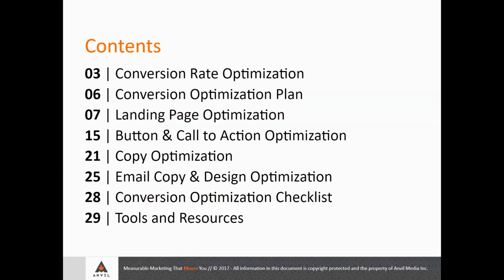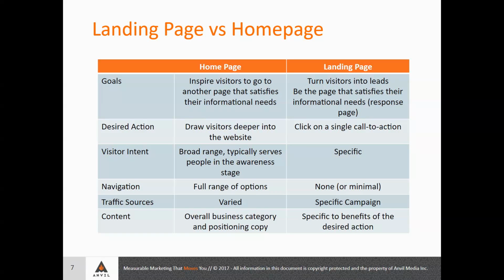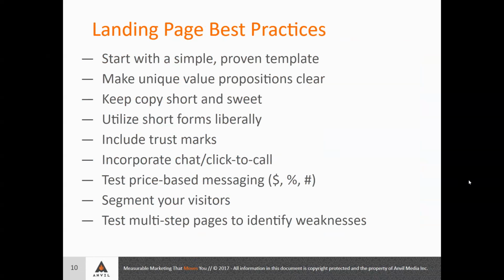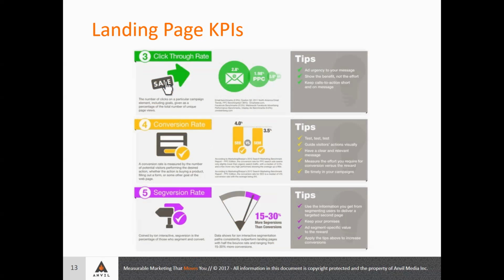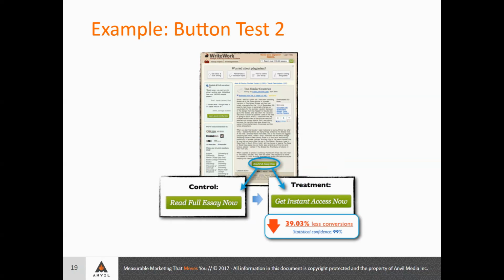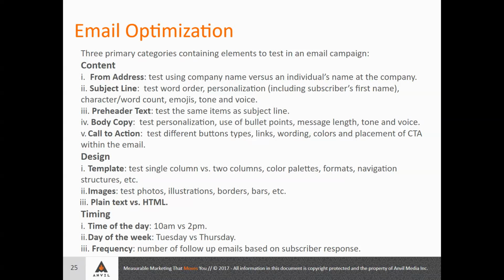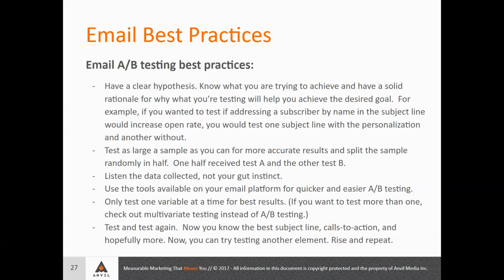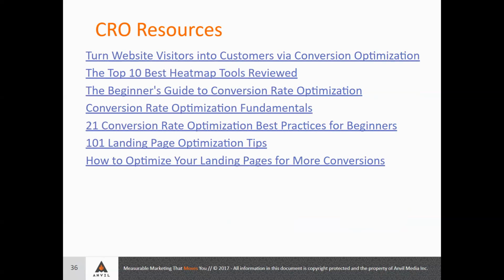Conversion Rate Optimization: Increasing revenue via A/B testing and improving the user experience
In this webinar, we covered the various aspects and strategies involved in A/B Testing, how A/B testing helps to improve your conversion rate, and how that can ultimately help your business.